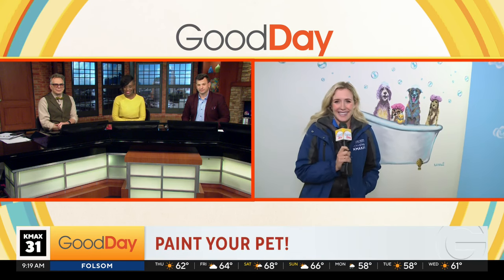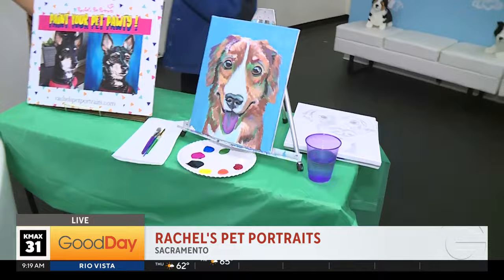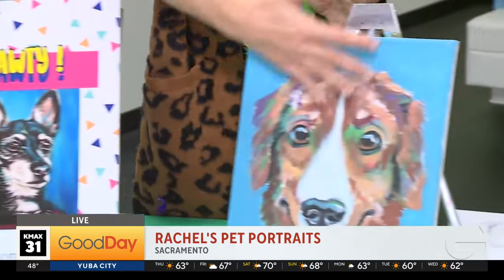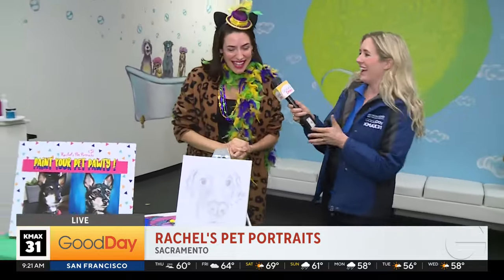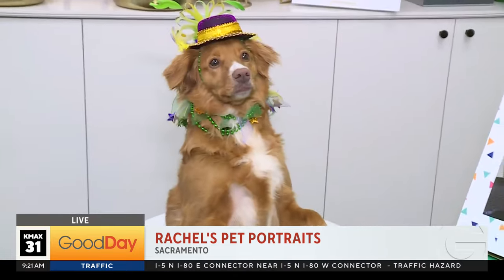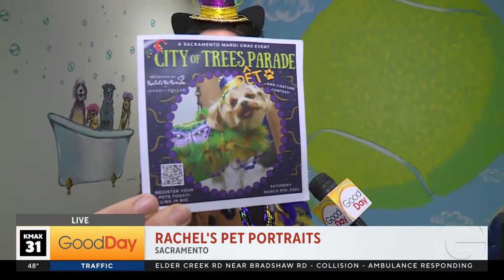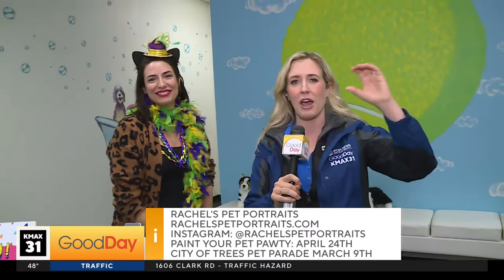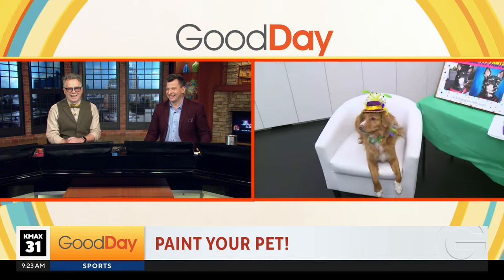Rachel's Pet Portraits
Molly Riehl is in River Park at Rachel's Pet Portraits showing us how you can get painted portrait of your pet!  Check out Rachel's awesome artwork to honor your furry friend.